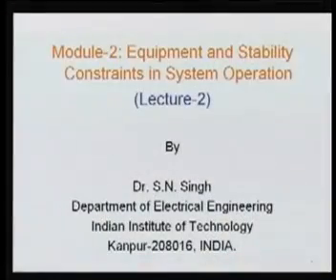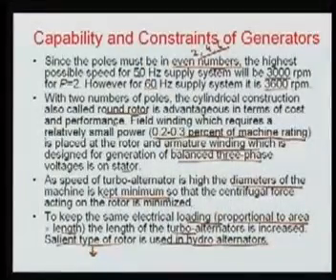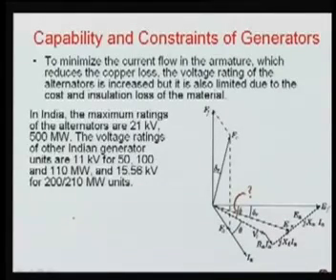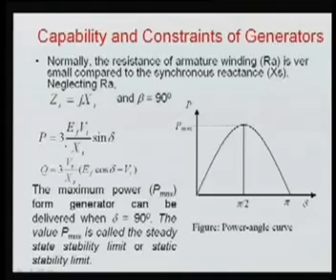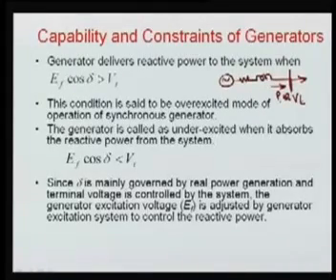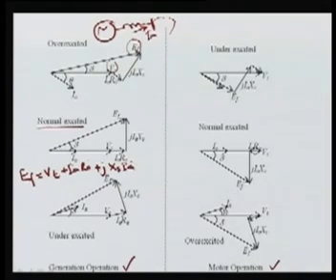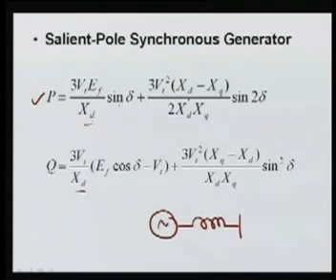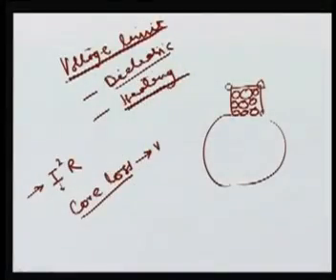Module 2 Lecture 2 Power System Operations and Control